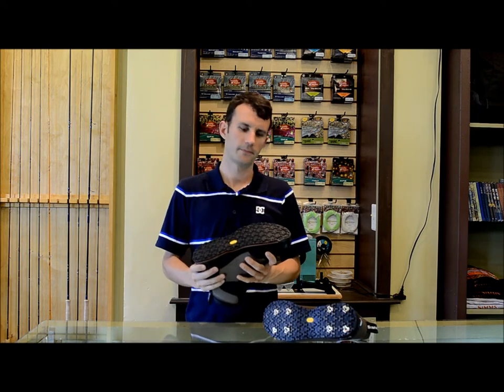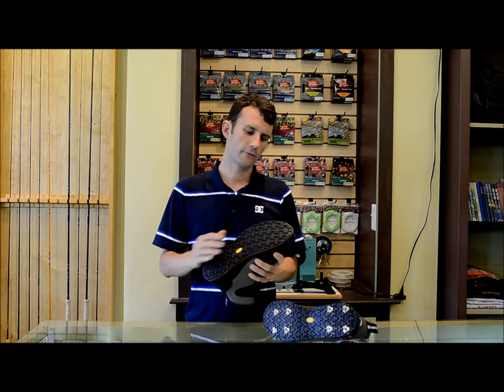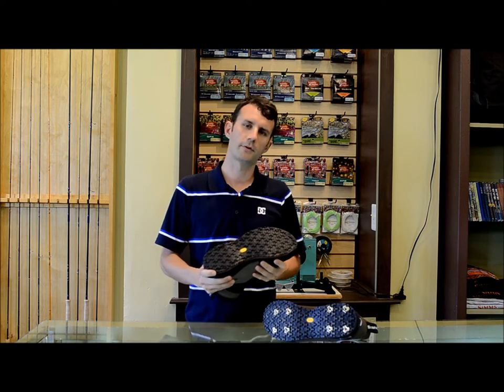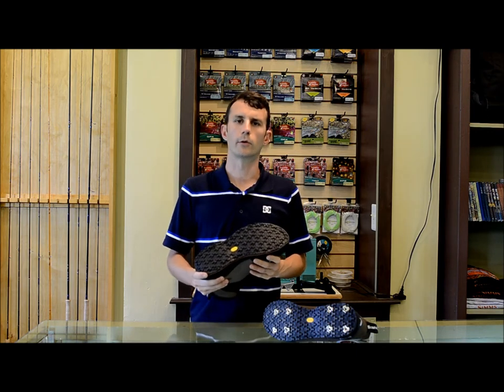TCO Fly Shop - Vibram Stud Comparison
Chris Frangiosa discusses the different options when it comes to Simms Vibram Studs